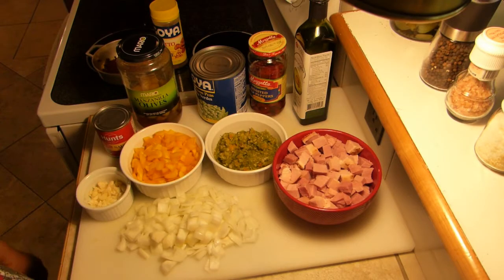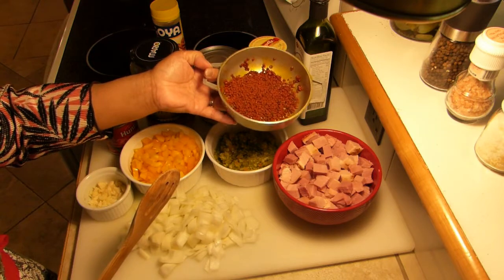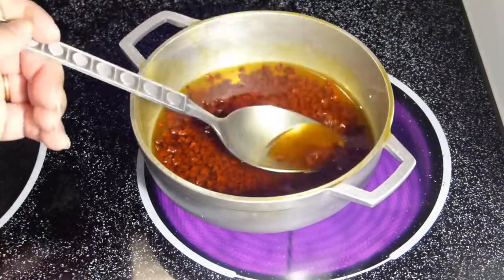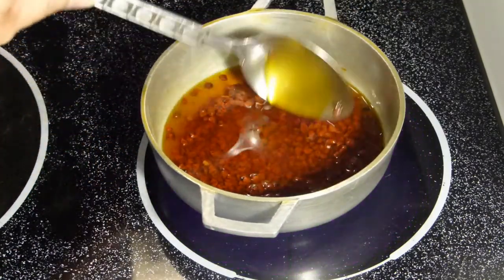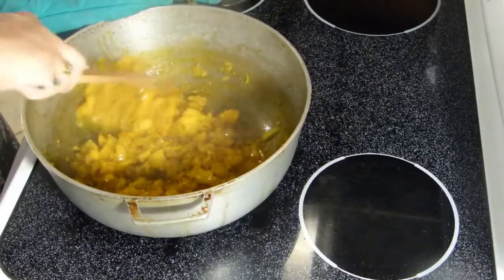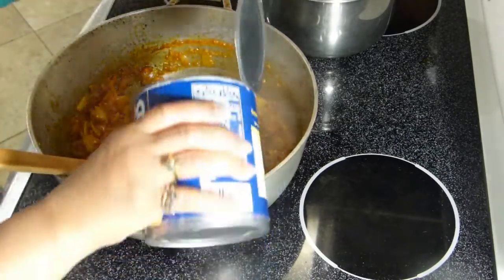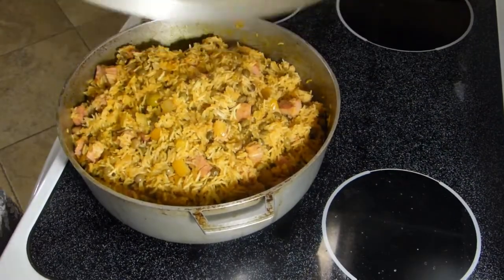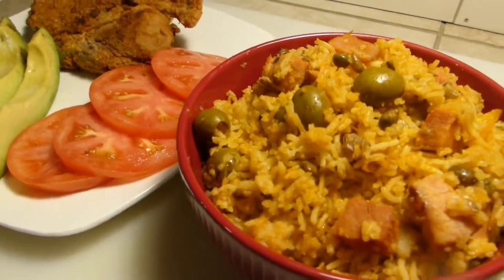Rice With Pegion Peas And Ham / Arroz Con Gandules Y Hamon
Rice with pegion peas or gandules is one of the Puerto Ricans staple diet which my husband crave every now and then.  I am sharing the recipe to you, my subscribers and viewers, and if you decided to try it, you will then realize how good it really is.